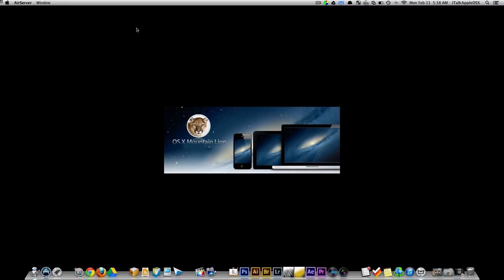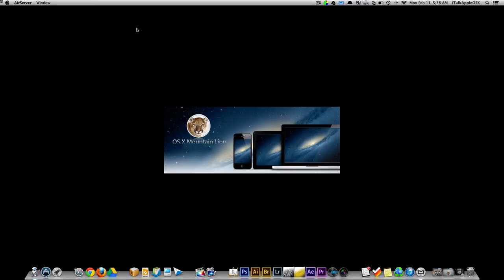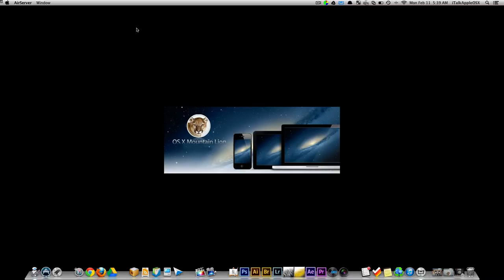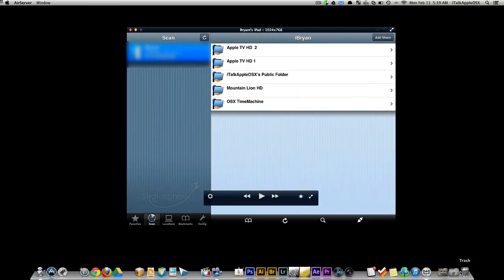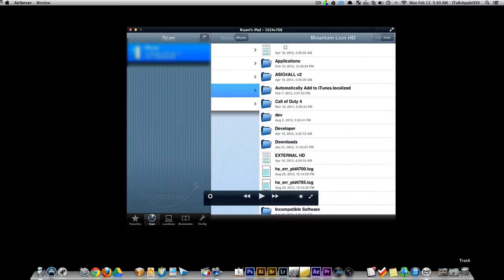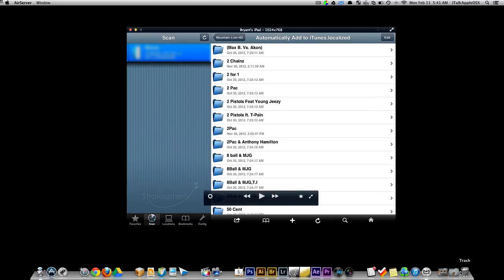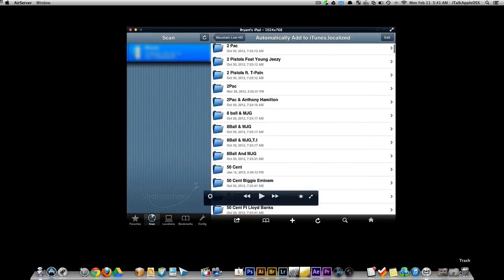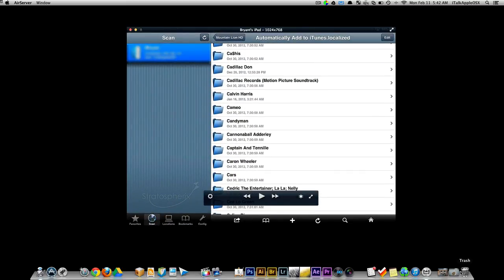How To Play Music On Your iPad From Your External Hard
In this video I will show you how you can play your music on your iPad or iPhone with out taking up gigabytes on your device by wirelessly streaming from your external hard drive to your iPhone or iPad or iPod touch